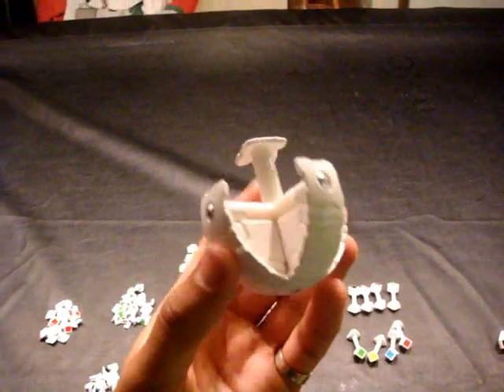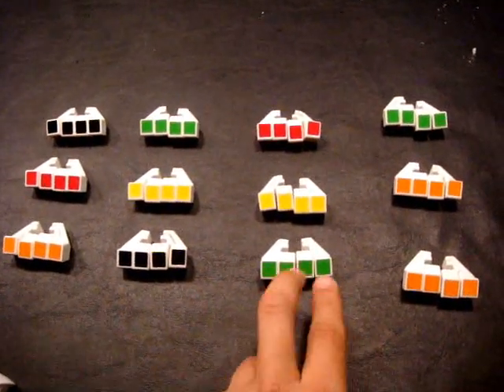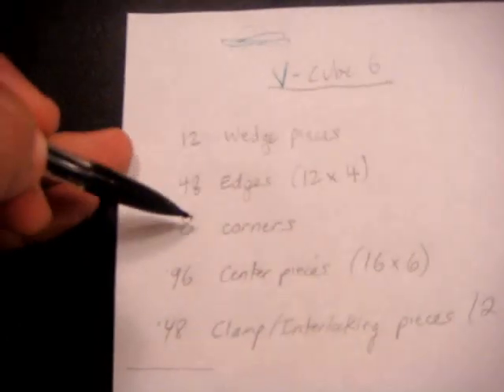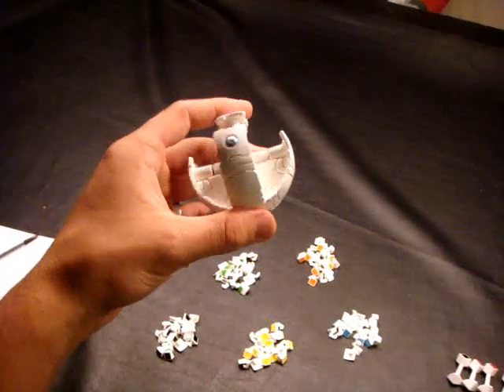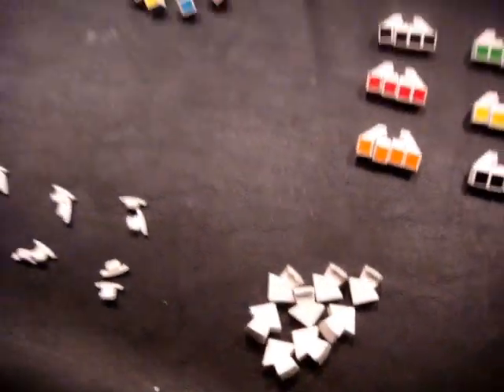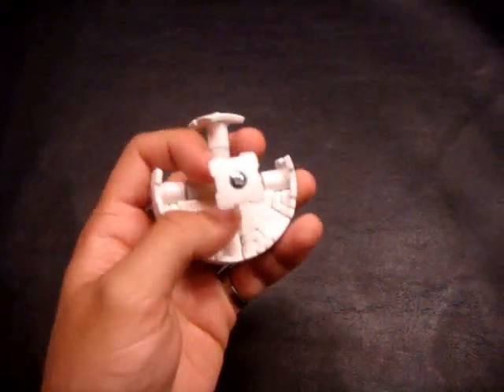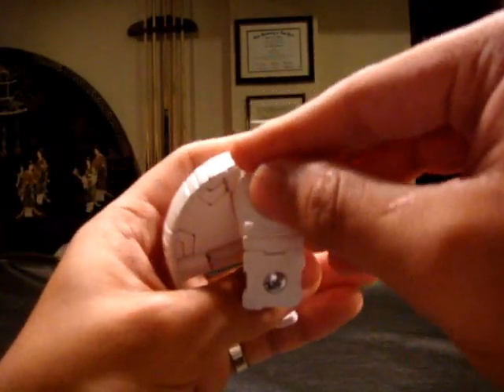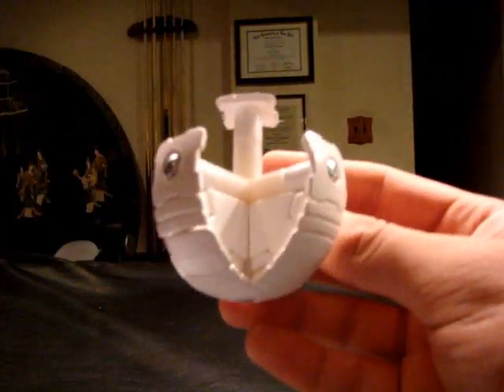How to Fix a V-Cube 6 - Part 1 - Formation of the Core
For this part, I first show the parts and pieces which make up the V-Cube 6 6x6. The cube is made up of 212 pieces in all (not including Center Support Pieces on the axis/core).  I have named these pieces based on their structure and function, they are NOT official names for the pieces*

The first step is to form the beginning of the "Spherical Support" (please see my video, this is a support structure which basically strengthens the axis of the V-Cube 6.  A sphere is a very strong shape which is very resistant against implosion/breaking.  This is why I believe his cubes are able to withstand layers of upto 11x11.

Once you have formed the core structure, you are ready to move on to the first layer.